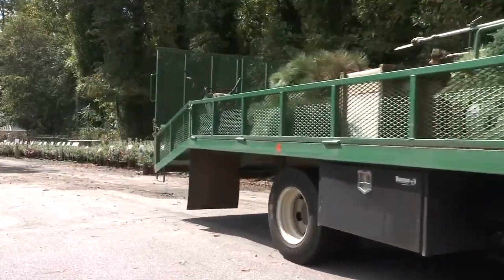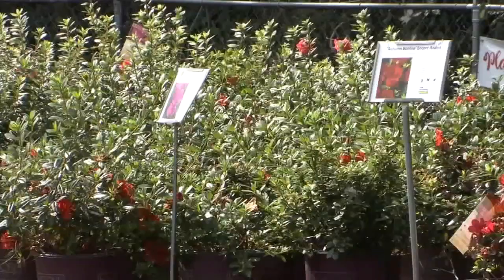How weather is impacting local businesses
Bob talks to business owners about how the latest weather is impacting business